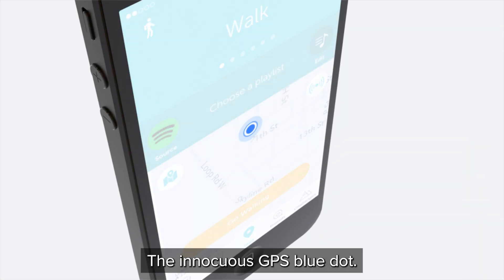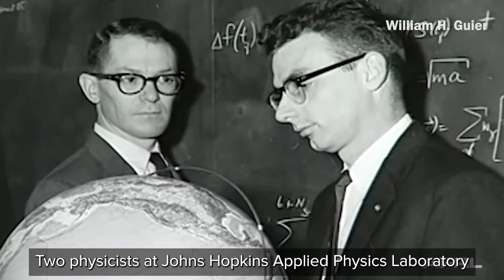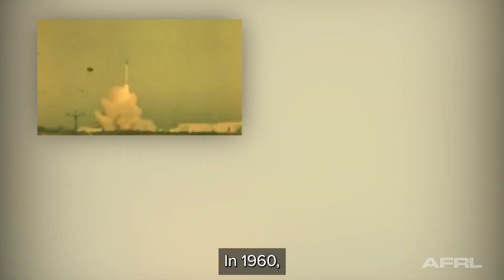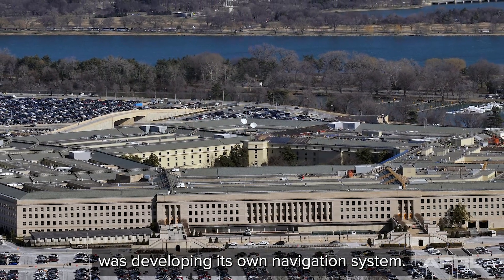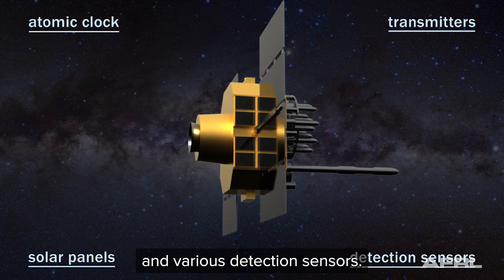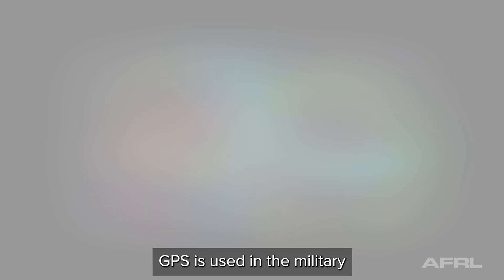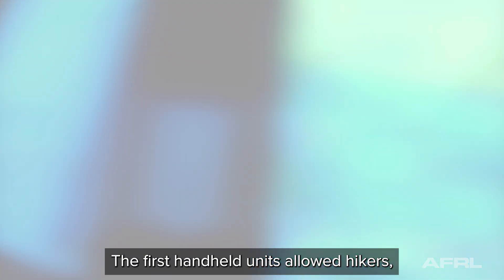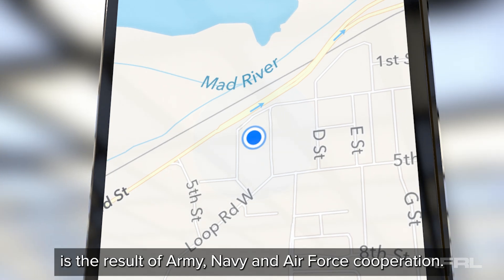The Air Force and GPS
July 17th, 1995 - the collective eyes of the world looked to the stars after an announcement that would change the trajectory - and navigational ability - of humanity. The @AFBlueTube  revealed its Global Positioning System, or GPS to the world. 🌎

And it had just reached full operability. 🛰️

This system has since expanded from 24 to 31 satellites, changing how we connect, how we travel and how we keep operators safe around the globe - in major part due to AFRL's predecessor labs.🔬

The incredible work done to create these constellations was born in the 1950s from research funded by the Air Force Office of Scientific Research, leading to the creation of the modern laser and the cesium atomic clock. 🕰️

These discoveries launched the Department of Defense's efforts to create a more sophisticated system that could track nuclear submarines in the 1960s. The Air Force and AFRL's predecessors were then tasked with making this a more robust enterprise in 1973. 📡

So next time you open your maps app to find a local restaurant to try in that city you've been yearning to visit - thank the airmen, operators, civilians and researchers who all made it possible. 👏